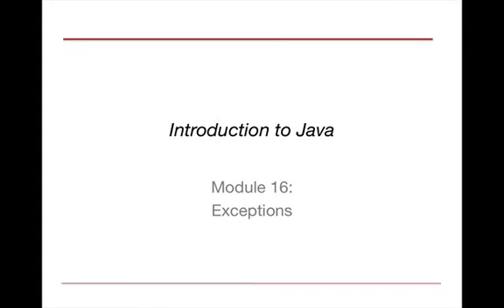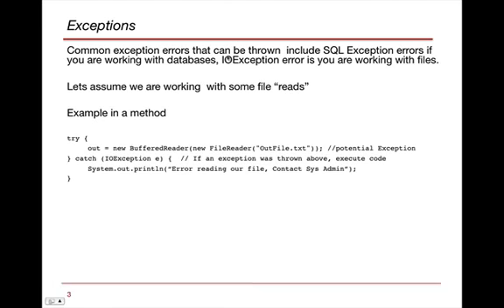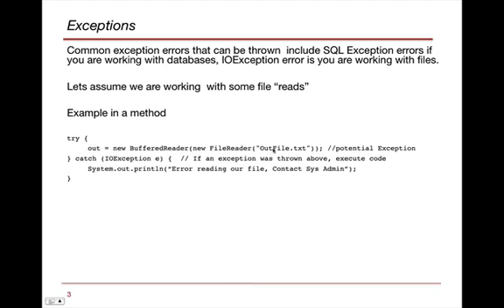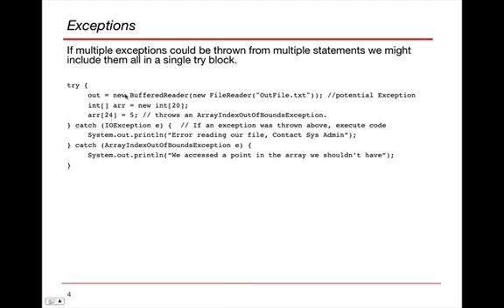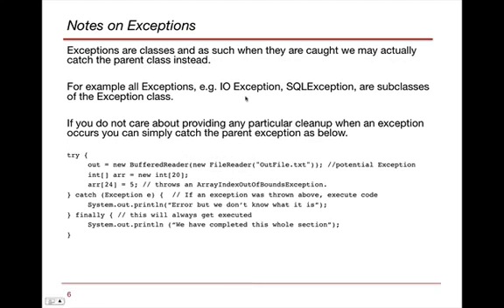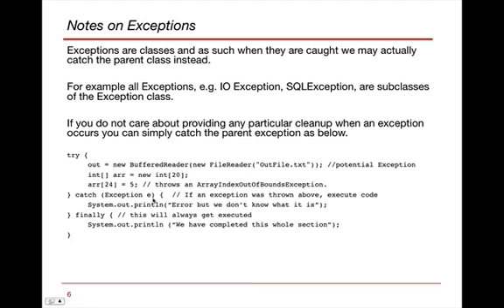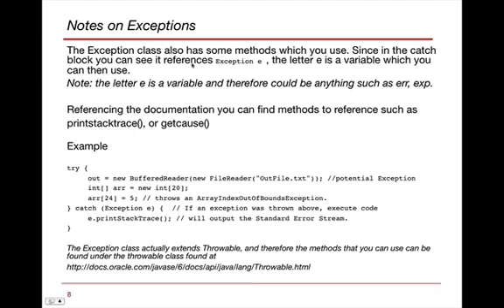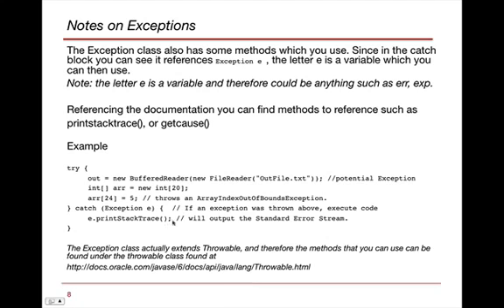Introduction to Java Module 16